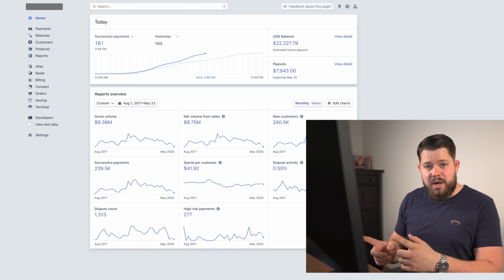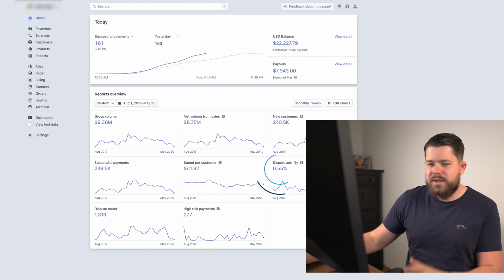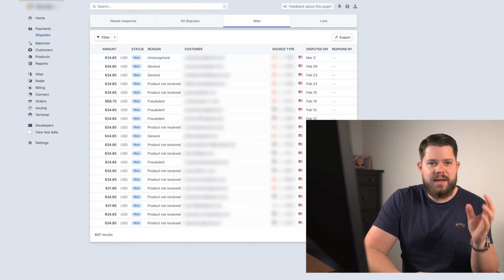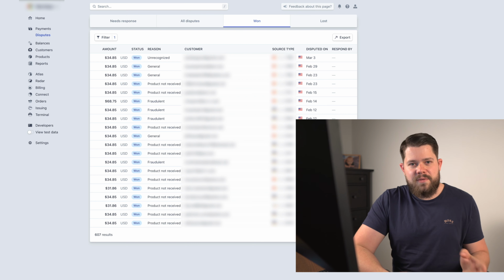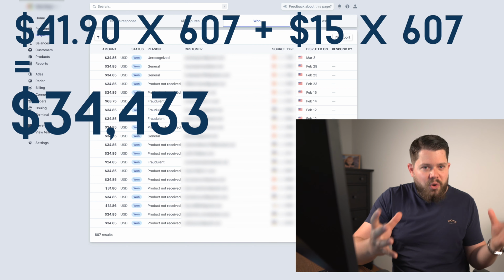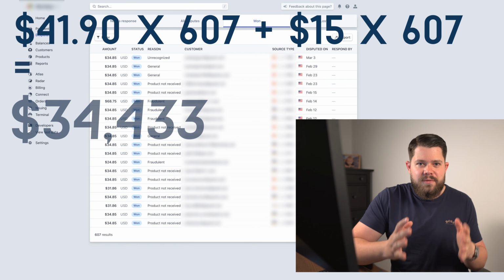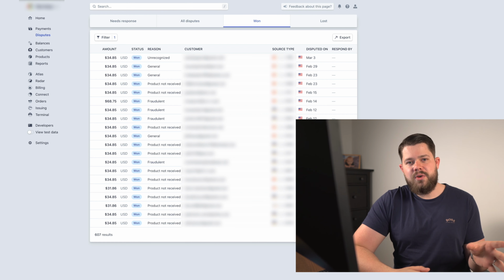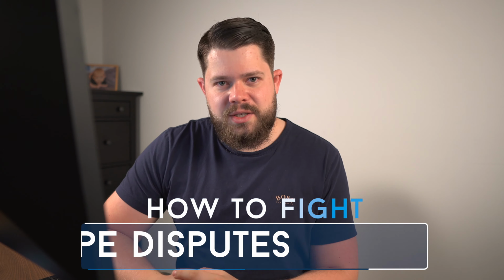How I Won Back $34,433 in Stripe Disputes, and How You Can Do it Too ($9.4 million in sales store)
In this video, I will show you how I deal with Stripe Disputes and how I won 607 chargebacks in the last two years with my e-commerce store. As a result, I recovered $34,433 from Stripe that could have been lost forever. I will also show you the inside of my Stripe Account that has $9.4 million in sales.